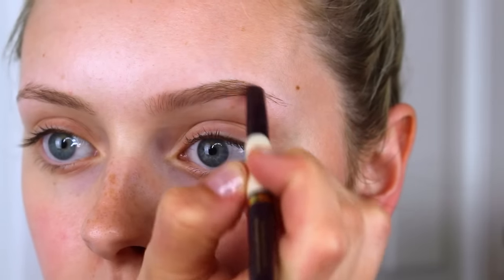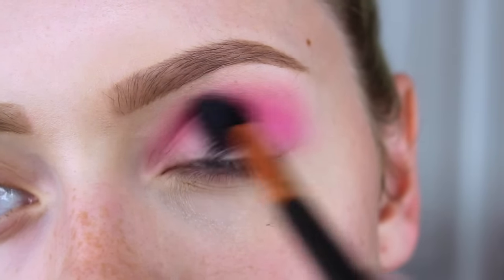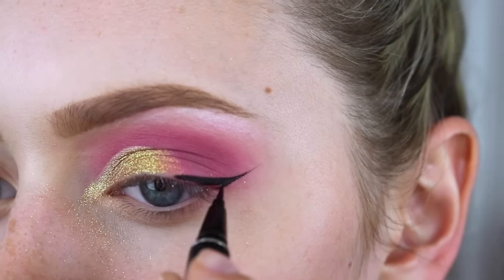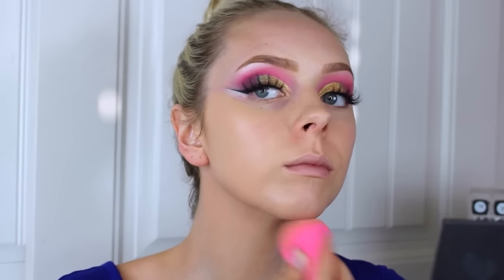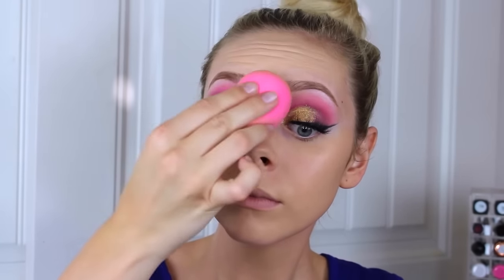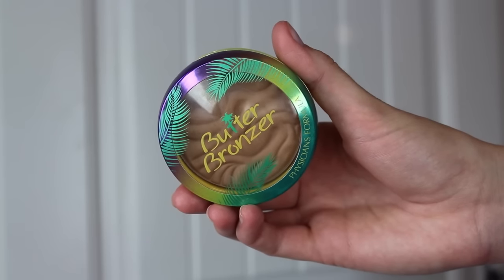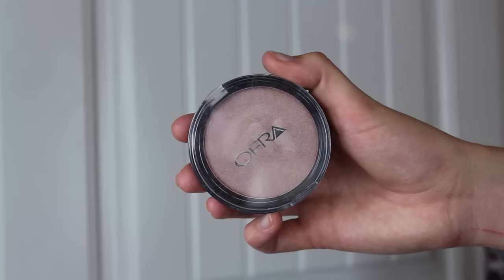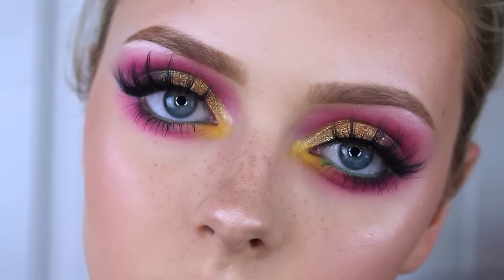Colorful Sunset Eyeshadow | Cosmobyhaley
Hey Friends! Here is another pre recorded video while I'm away in LA, I hope you like this fun and colorful look! PRODUCTS DOWN BELOW.

PRODUCTS:
Tarte Brow Architect in Fair
Nyx Gotcha Covered Concealer in Light
Wet N Wild COVERALL Powder in Fair
Nyx Primal Colors in Hot Pink
Nyx Cosmetics Avant Pop Palette in Art Throb
Furless Cosmetics Loose Eyeshadow in Adulterated
Physicians Formula Eye Booster Liner in Black
The Balm Mad Lash Mascara
Iikonn Eyelashes in Taylor
Nyx Cosmetics Be Gone Makeup Remover Wipes
LA Girl Pro Prep Primer
Physicians Formula Mineral Wear Cushion Foundation in Light/Medium
Iconic London Contour Palette
Physicians Formula Butter Bronzer
Nyx Cosmetics Glide On Liner in Esmerelda
Nyx Cosmetics Primal Colors in Hot Yellow
Ofra Cosmetics in You Glow Girl
Kala Cosmetics Liquid Lipstick in Peach Paradise

BRUSHES USED:
Luxie Beauty Brushes (530, 536, 660, 502, 516)
Sigma Beauty Brushes (E35, E45)